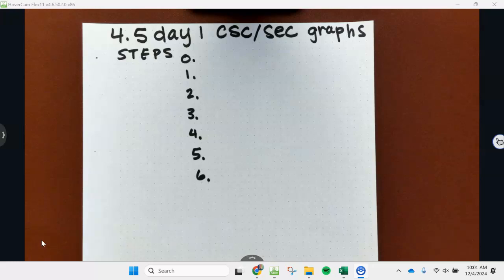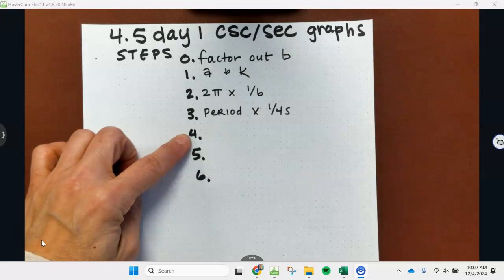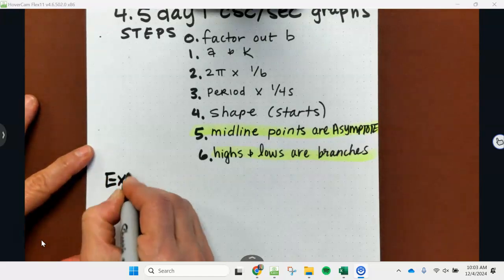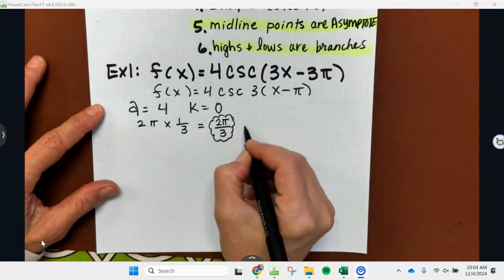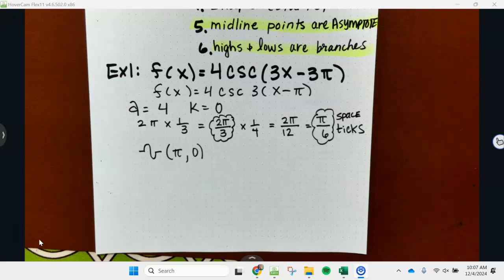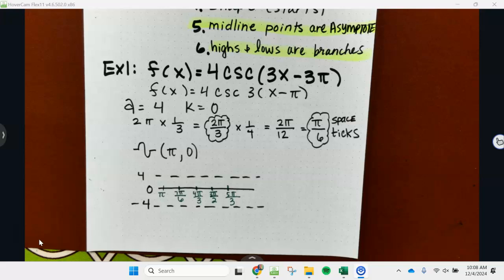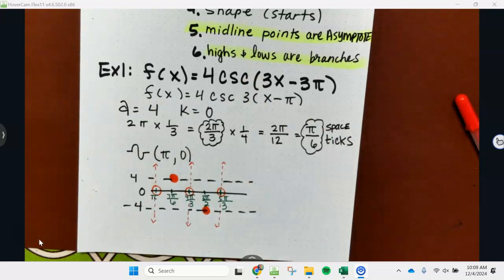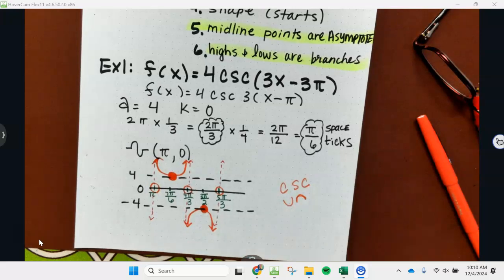4 5 Day 1